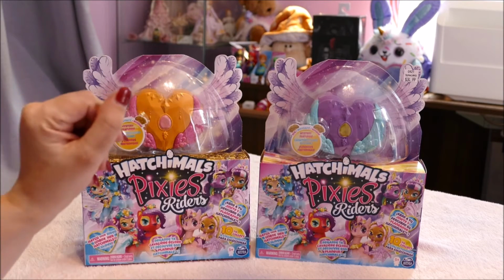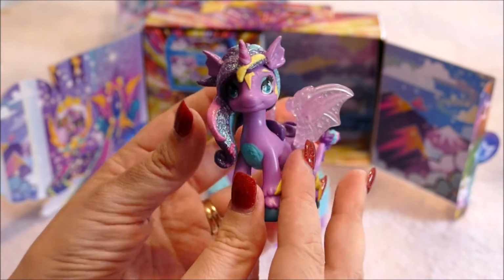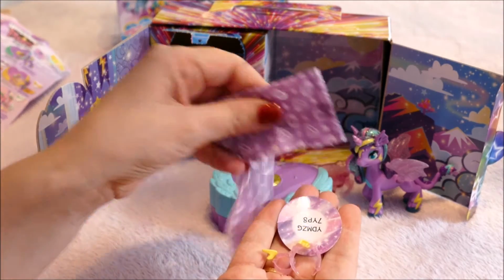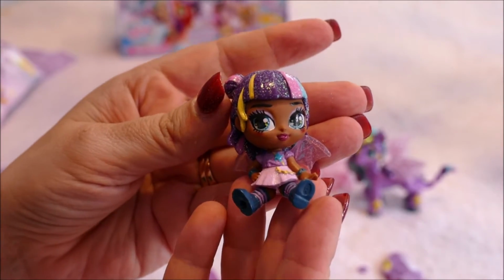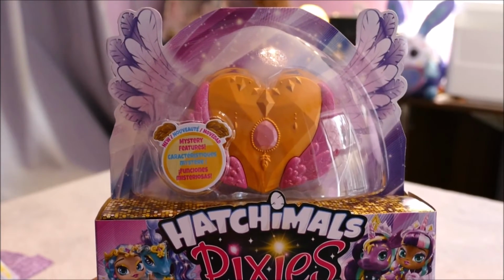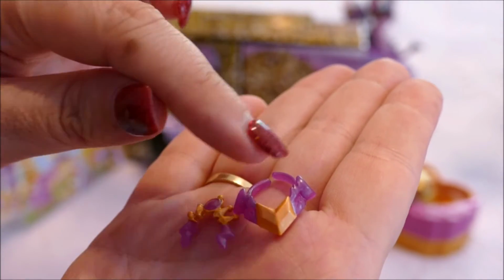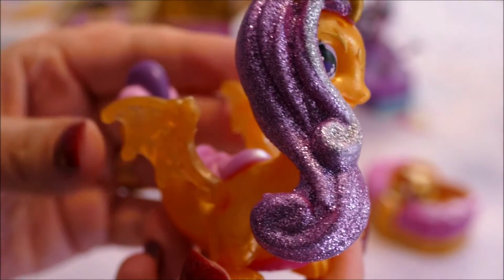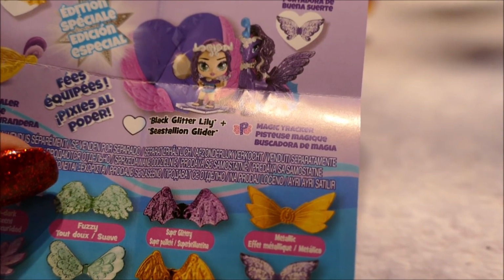Hatchimals Pixies Riders Unboxing Special Edition Charlotte & Draggle and Mia & Unicornix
New surprise toy Hatchimals Pixies Riders certainly hit a good note with me right from the get go.  The swan review I saw gave me so many Keypers vibes that I had to give them a looksie and I am certainly glad I did.  In my opinion, videos don't do them justice.  They are cute, well painted, detailed, glittery, shimmery and a great collectible for any adult or child.

I do wish that the locket was a tin rather than a breakable item.  I am for the growing trend of making toy packaging on surprise toys reusable.  Kitten Catfe and Itty Bitty Pretties need to be compended for that.  The Locket as a tin would make a gorgeous storage for necklaces or small tins.  Heavens, i'd use it as a mint tin.  Imagine that cute little tin on your beside table giving you She Ra/Sailor Moon vibes every morning and night as you suck on your nigthly sweet!

I would happily pay for oversized versions of these rideable animal characters. Give them a secret storage compartment or money slot and you got a xmas sell out winner. A lot of toy companies underestimate the desire for toys that are well detailed but have an extra practical use (such as a jewellery box or money box). The key word being details. Not basic. If LOL dolls showed the toy world anything - its people are bored of the 'dumbing down and lack of energy' put into so many toys at the time. Many reports spoke of toy sales sucking until those tiny dolls showed that people aren't bored with toys - they were bored with the lack of energy in the current toys on offer. and that gambling sells ;). Blind Bag toys revived rather boring shelfs.

That said - these are surprise toys but, much like Na Na Na Surprise dolls, they are recognisable and diligent parents will be able to pick up their kids favourite by just knowing which locket to look for.

Big nod to Spinmaster for entering into the clever Surprise Not Surprised toy phase.  Saving parents from disappointed kids at xmas is always worth a clap in the toy companies direction.

Todays word for learning: Ethereal
Today's quote: "They were too perfect, despite being the most imperfect people I knew."

Keep on shining,
Adult Toy Collector,
Mum Lisa